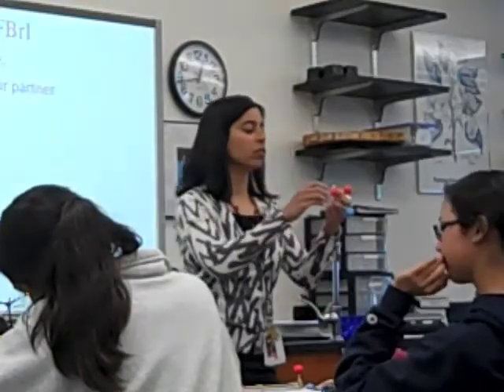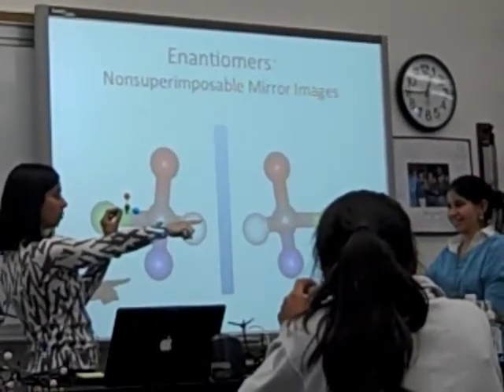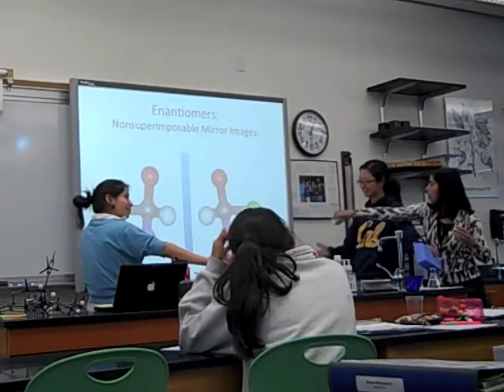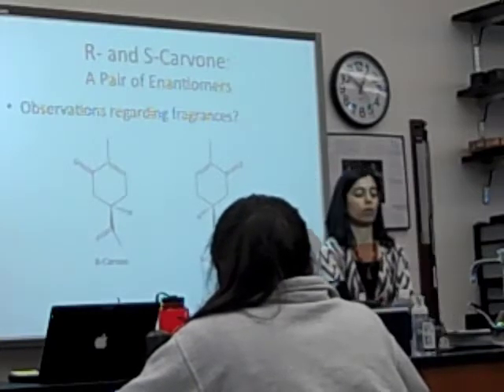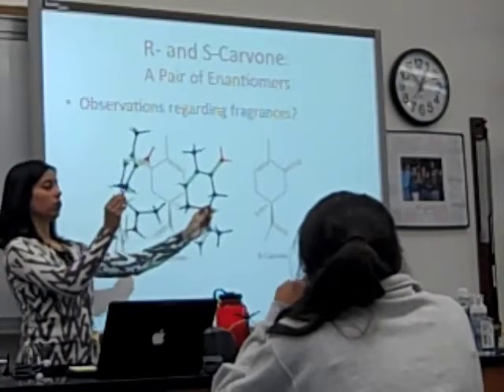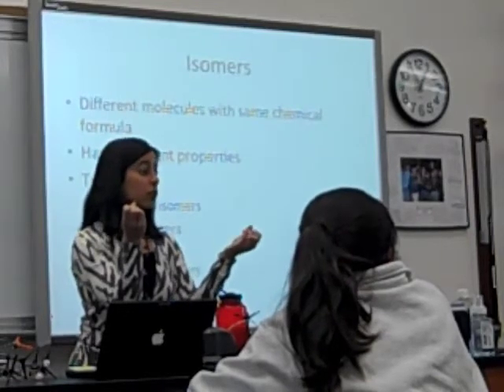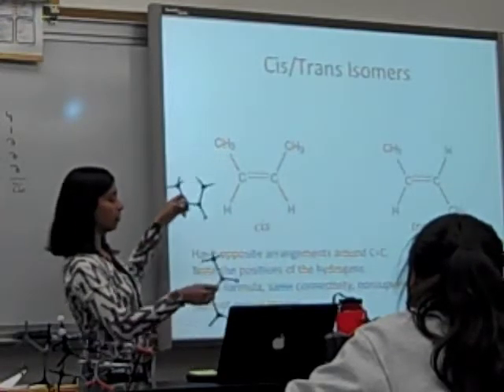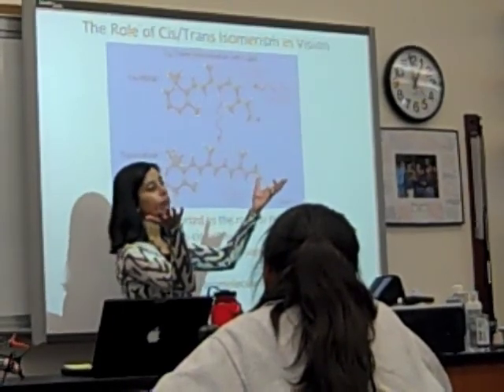Dr. Hima Joshi - Isomers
excerpt from a lesson on isomers for tenth-grade chemistry students